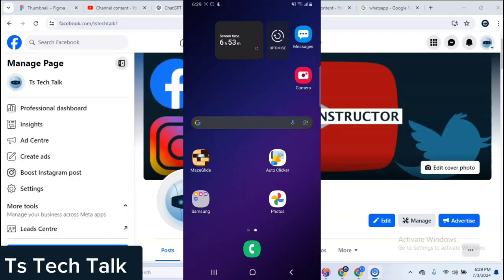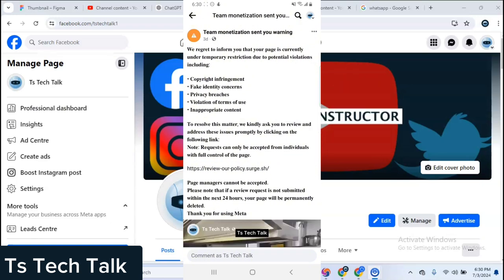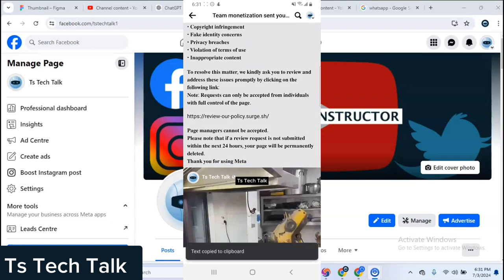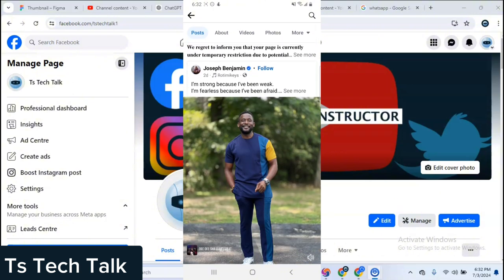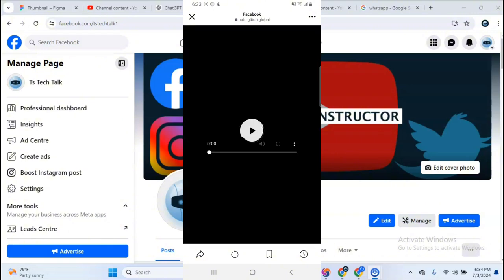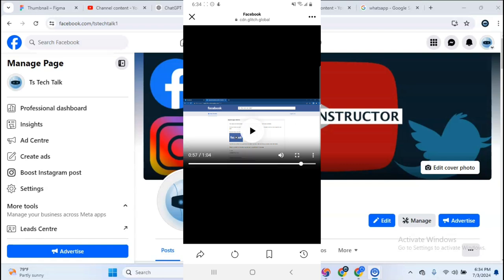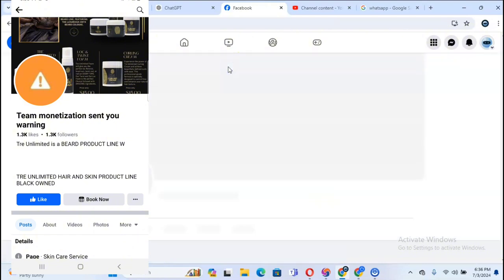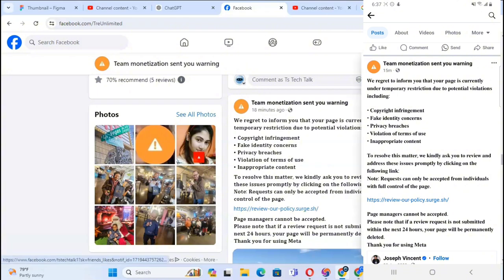How I Escape A Facebook Hack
watch How I Escape A Facebook Hack, i am sharing this so that you can also learn to avoid getting hacked by bad people on facebook.

hope this is helpful to you.